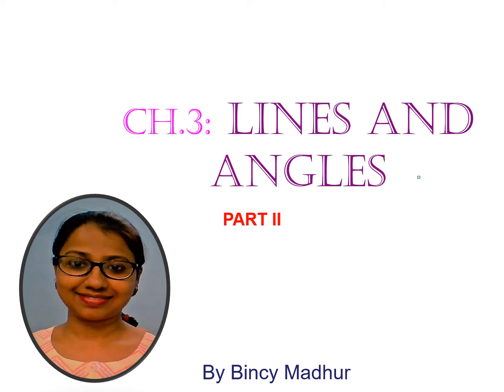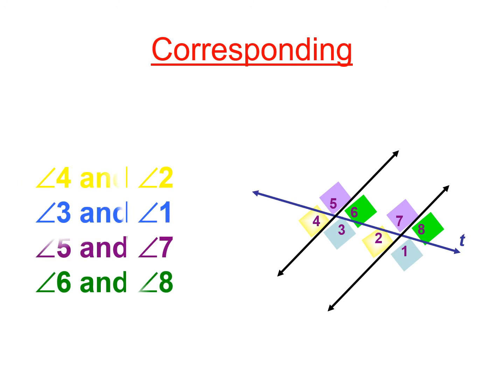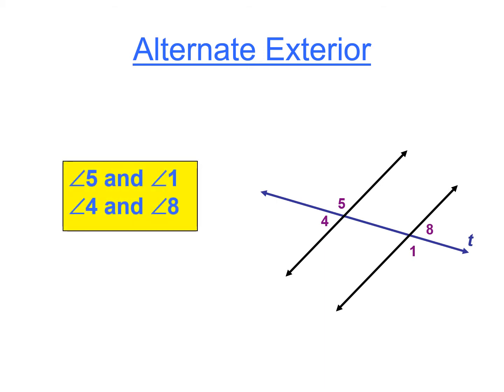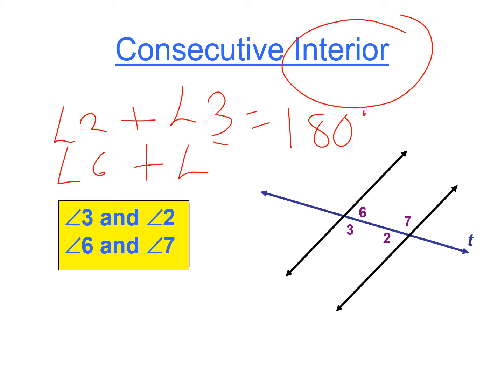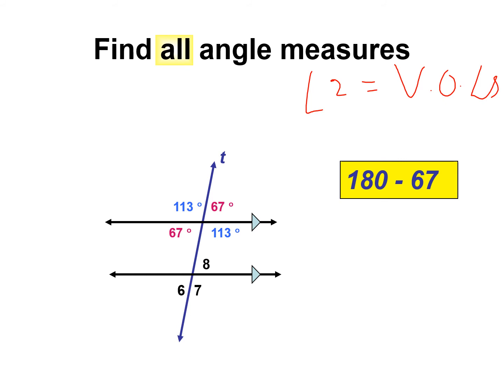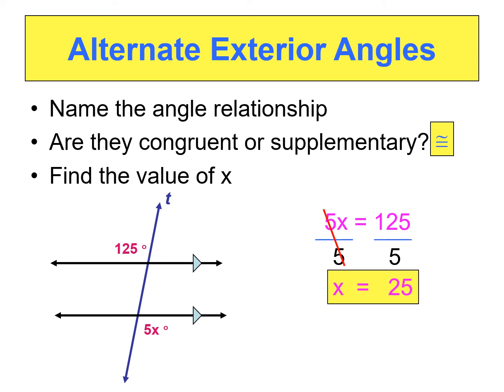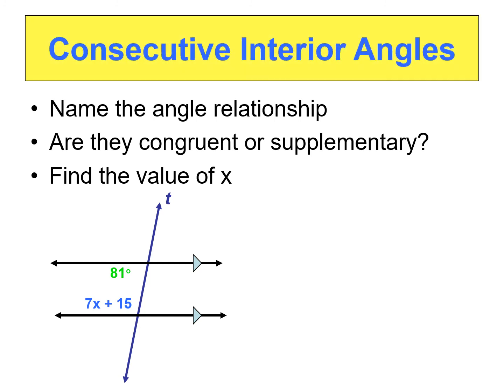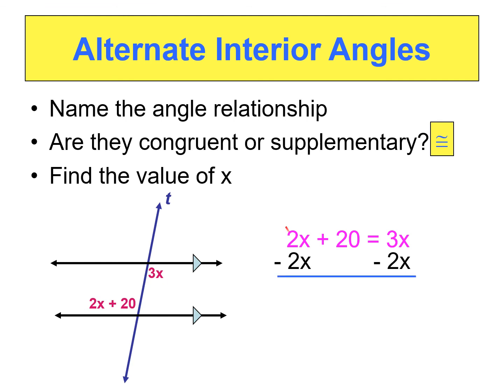Class 9 lines and angles part II